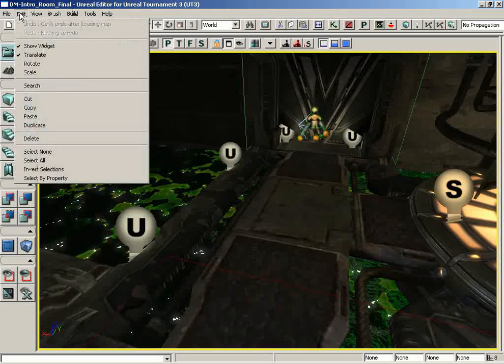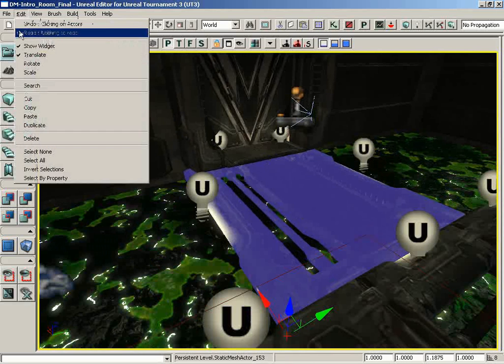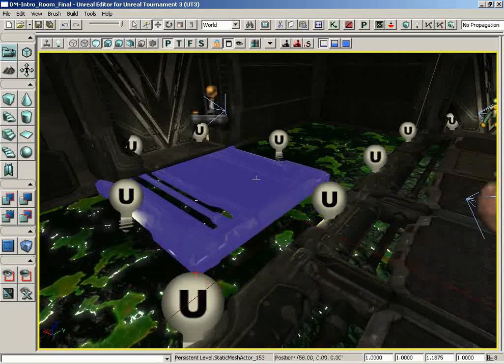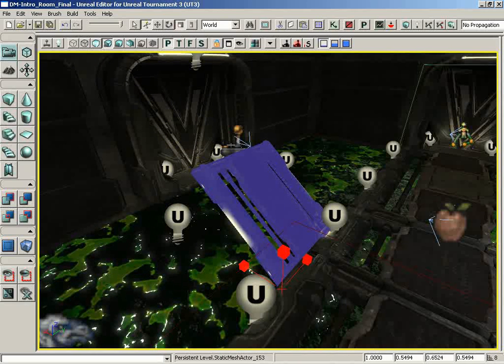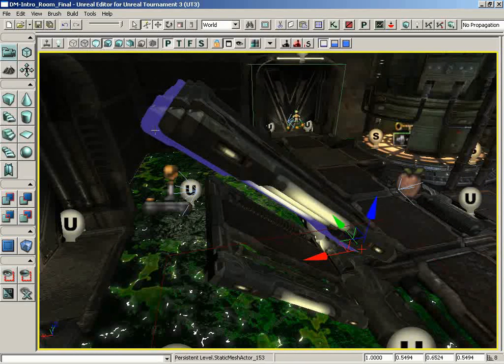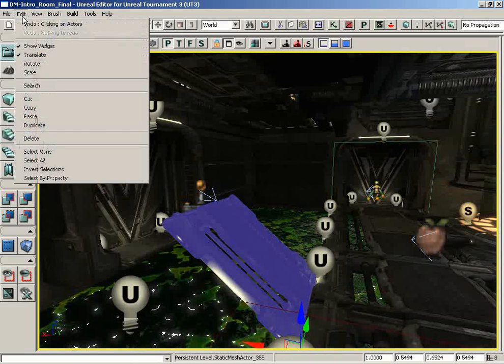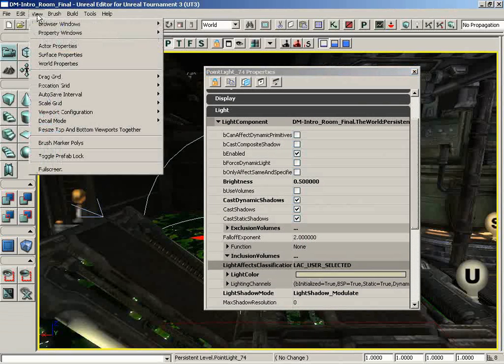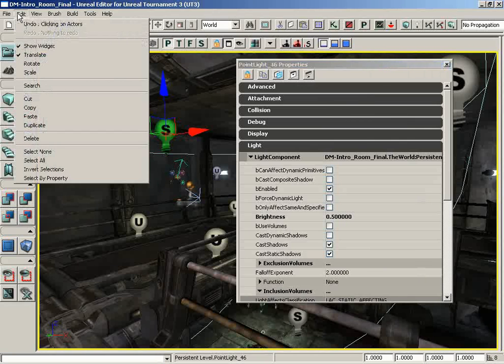017 - Intro to UnrealEd - Edit_Menu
Intro to UnrealEd - Edit Menu